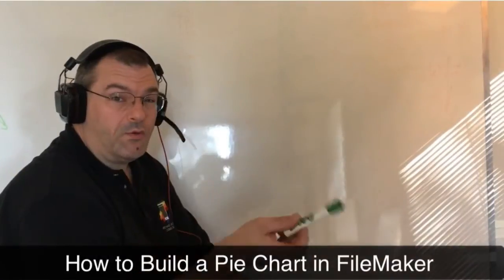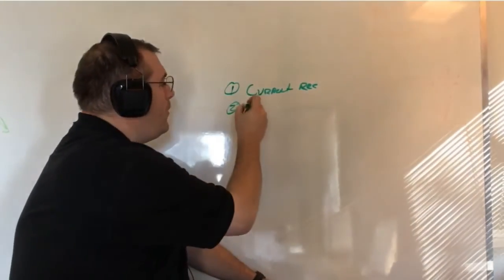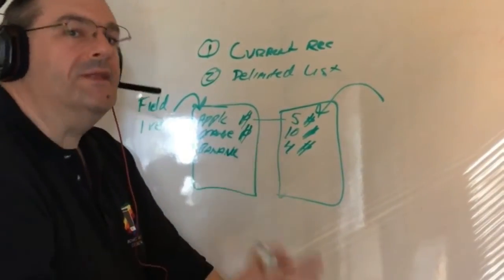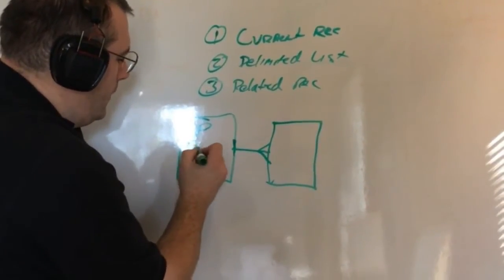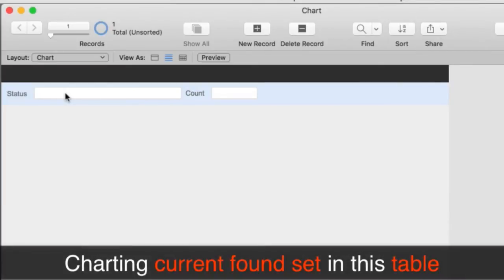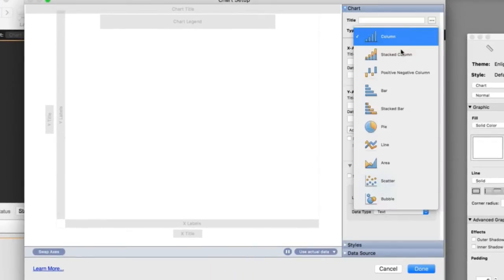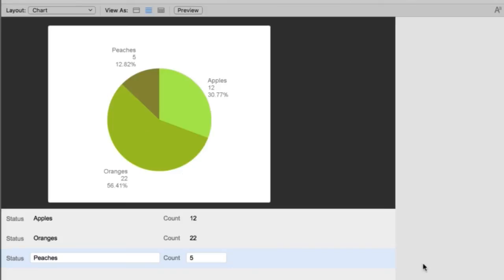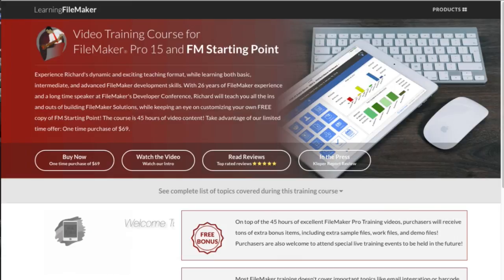Five Minute FileMaker Pie Chart-Fast FileMaker Pie Chart-FileMaker Pro 15 Instructional Videos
-Five Minute FileMaker Pie Chart-Fast FileMaker Pie Chart-FileMaker Pro 15 Video Instructions
This video covers how to make a Pie Chart in five minutes! Richard Carlton easily explains the basics of making simple pie charts in FileMaker.

Experience Richard's dynamic and exciting teaching format, while learning both basic, intermediate, and advanced FileMaker development skills. With 26 years of FileMaker experience and a long time speaker at FileMaker's Developer Conference ,Richard will teach you all the ins and outs of building FileMaker Solutions.  The course is 40 hours of video content!

Filemaker Pro 15 Training Videos